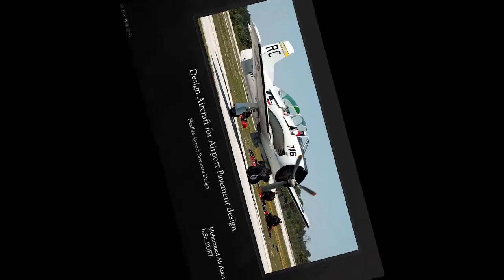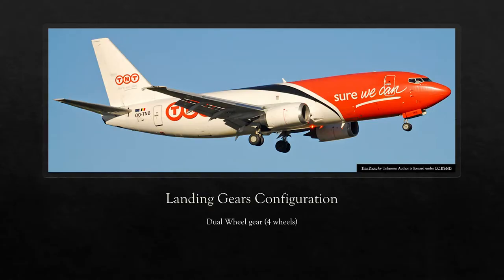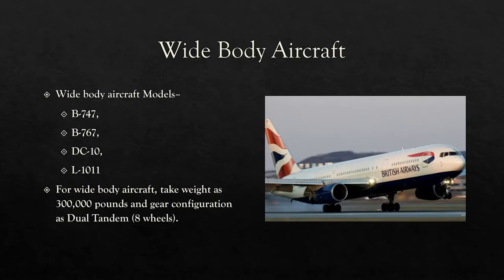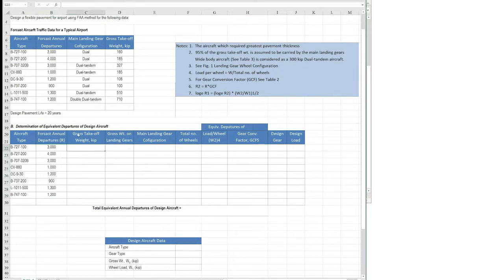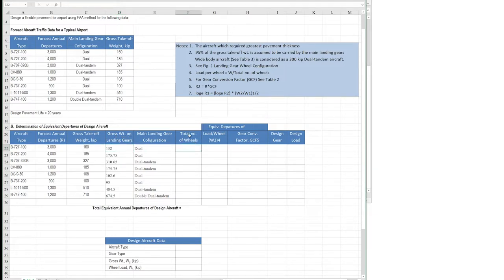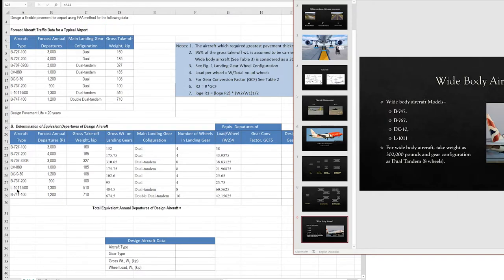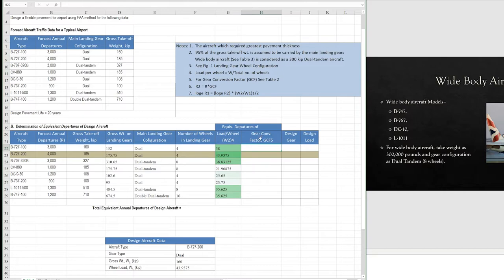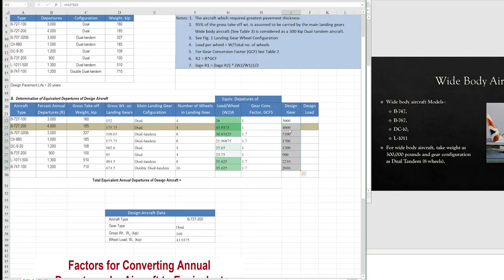Airport Pavement Design in FAA method - Part 1 Design Aircraft selection theory and example math.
This video explains the theoretical part of aircraft that is related to airport pavement design and then proceeds to the first step of pavement design that is selecting the load that it has to carry. In this case, the selection of a Design Aircraft from the forecasted annual departure of all the Aircraft. We will consider the load from this design aircraft to Design the pavement, such as Runways, Aprons, and taxiways.

0:00 Introduction
0:15 What are the differences between Highway pavement and Airport Pavement?
0:48 Aircraft Gear Configuration- What are the name of the wheels in the Aircraft?
0:58 Load distribution in Nose gear and Main Gear
1:15 Different components of the Aircraft
1:26 Different types of Landing Gear Configurations
1:43 Single wheel, Dual Wheel, and Dual Tandem wheel gear configurations
2:19 Double Dual Tandem Wheel Gear, Dual Tandem and Dual Wheel Gear
2:39 Wide Body Aircrafts
3:04 Choosing Design Aircraft Example math
4:50 Calculating portion of the Gross weight on the landing gear
5:35 Writing Number of wheels in Landing Gear
5:57 Load per wheel of the Main gear
6:30 Wide body aircraft considerations
7:31 Selecting Design Aircraft
8:16 Gear Configuration Factors
9:18 Equivalent departure of Design Aircraft
9:45 Design load of design aircraft
11:00 Total equivalent annual departures of Design Aircraft